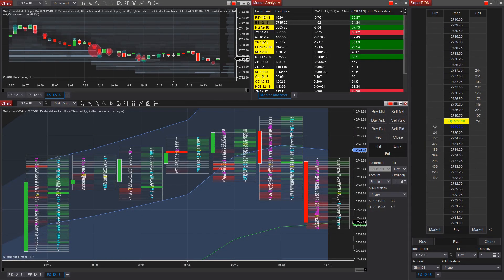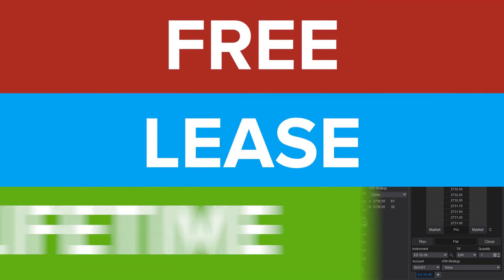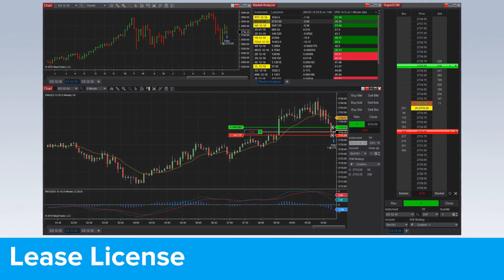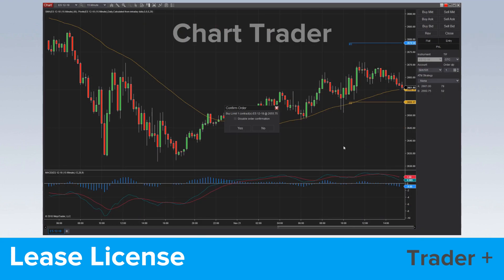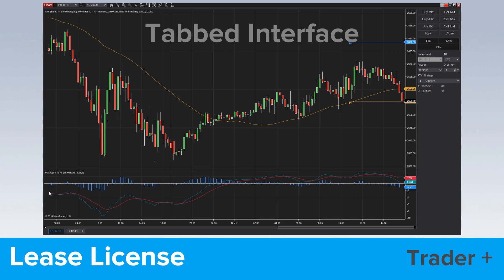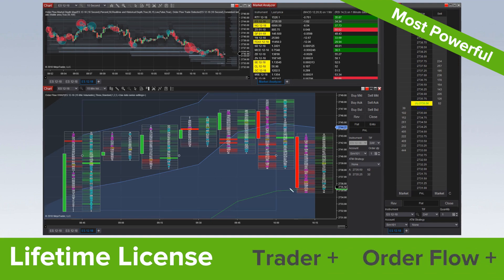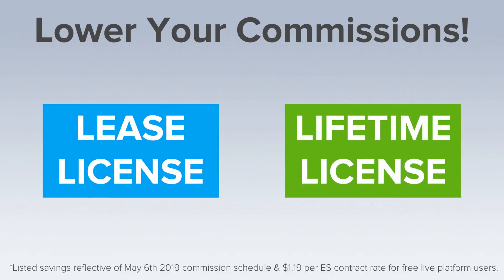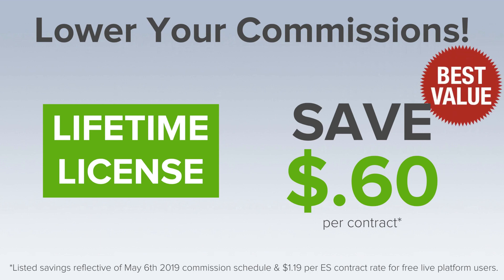Which NinjaTrader License is Right for You?